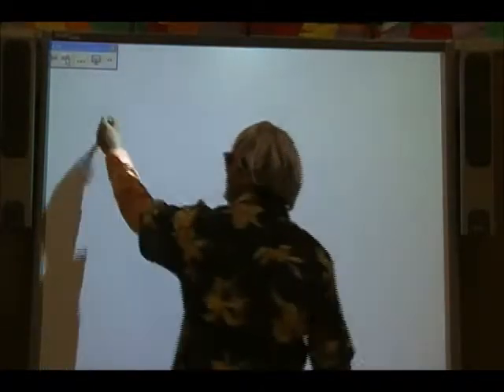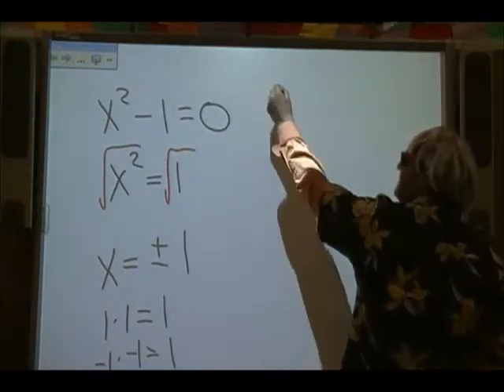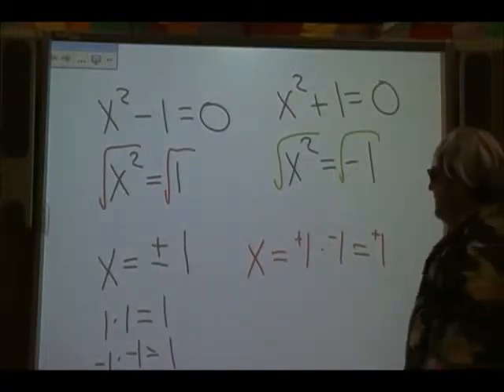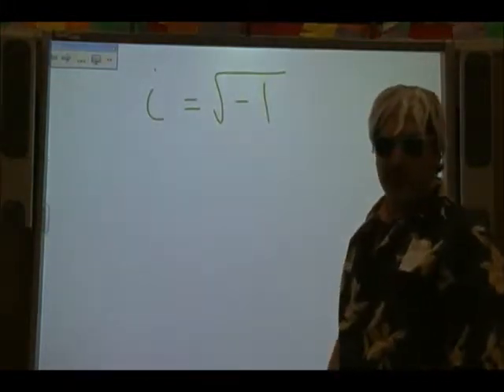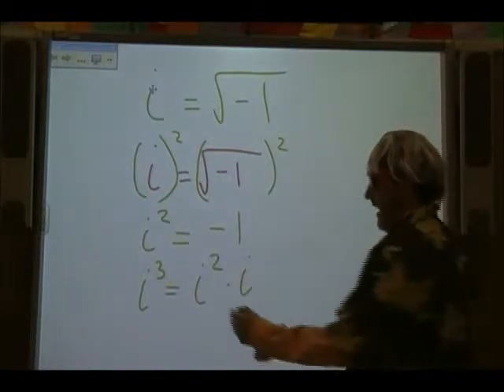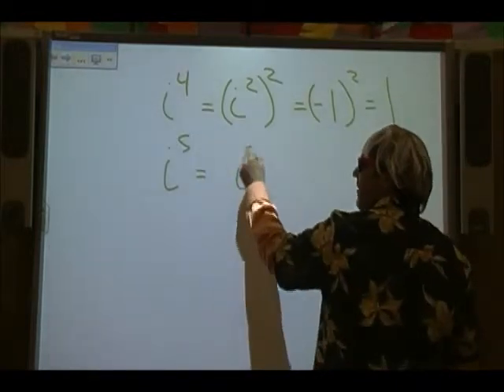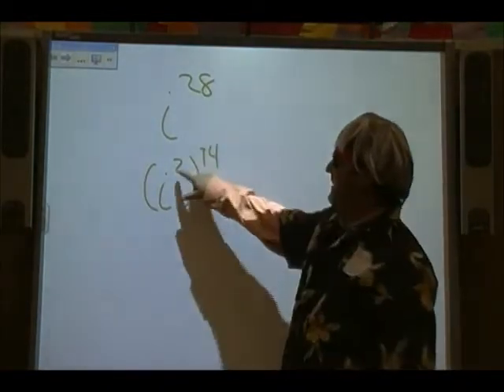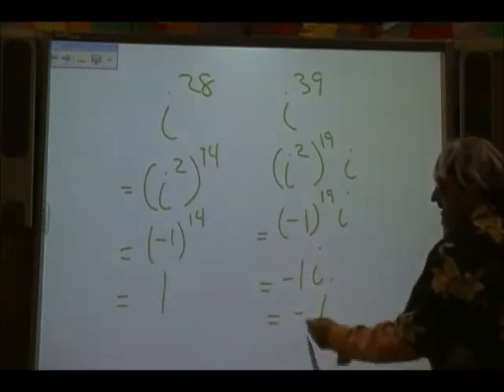Imaginary Numbers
Understanding the importance and meaning of imaginary numbers